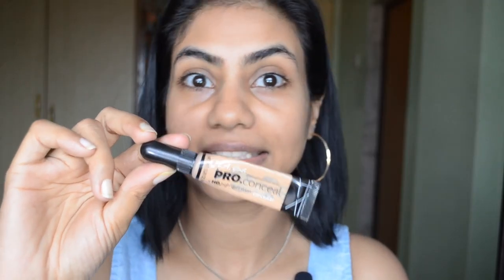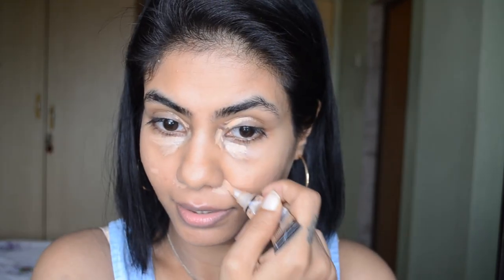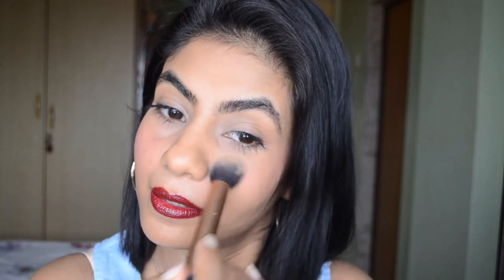FULL FACE USING 5 MAKEUP PRODUCTS| QUICK MAKEUP TUTORIAL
Here I wanted to show you I do my makeup quickly using only 5 products. You can do this look if you have minimal products or if you are in a hurry.